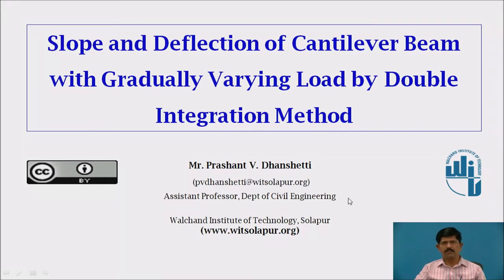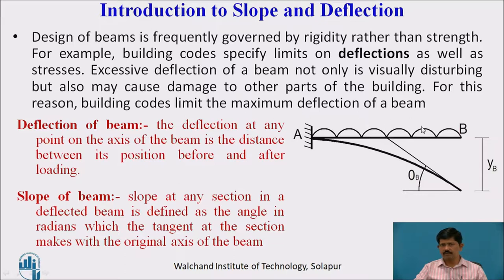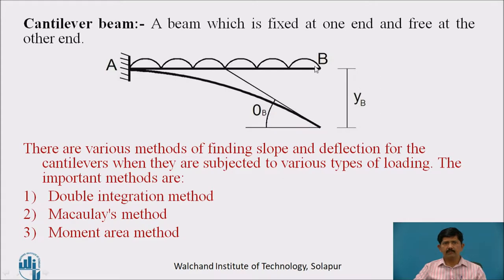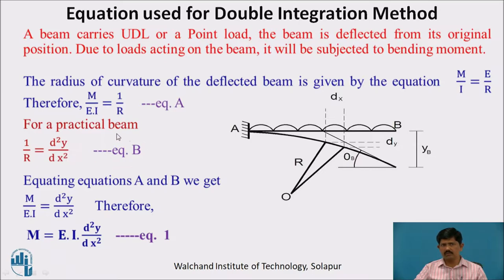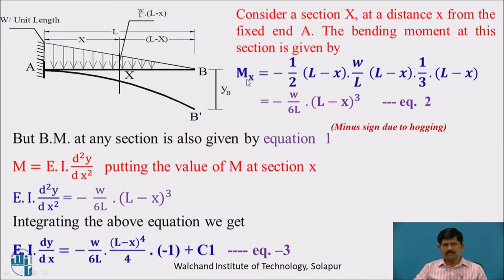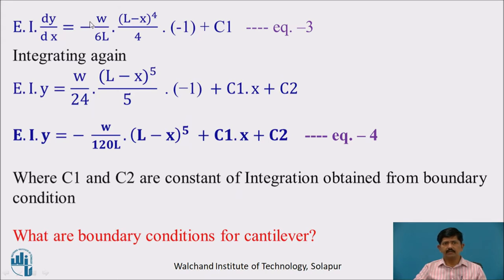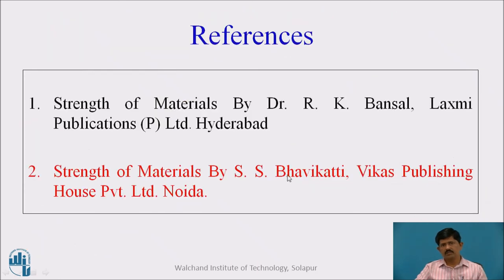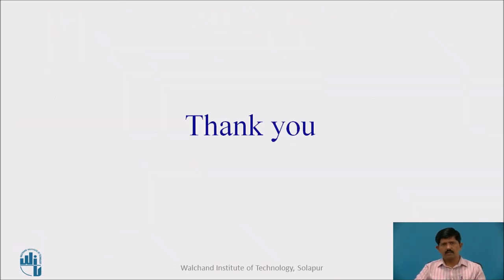Slope and Deflection of Cantilever beam with UVL by double integration method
Mr. P. V. Dhanshetti
Assistant Professor, Department of Civil Engineering,
Walchand Institute of Technology,
Solapur